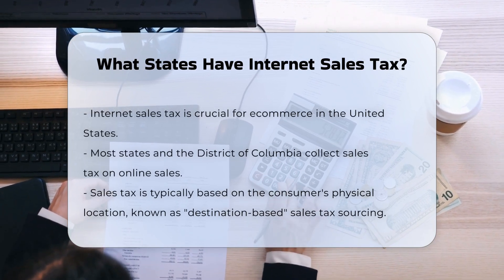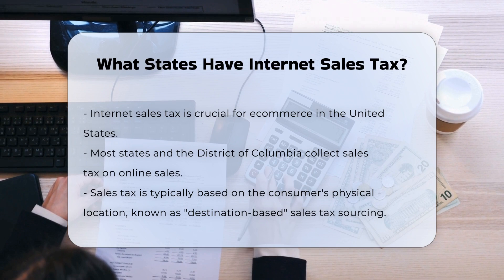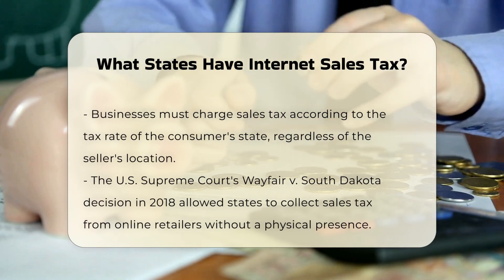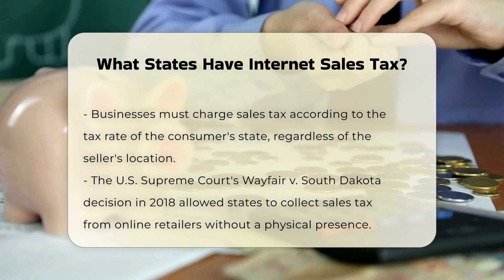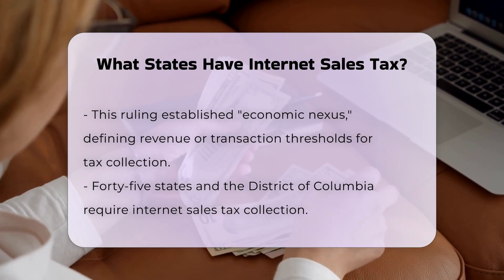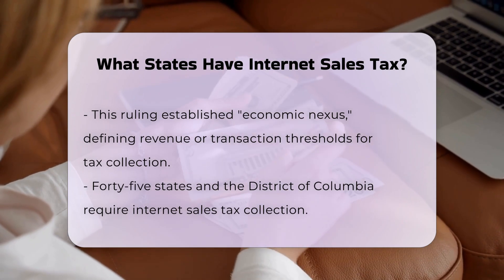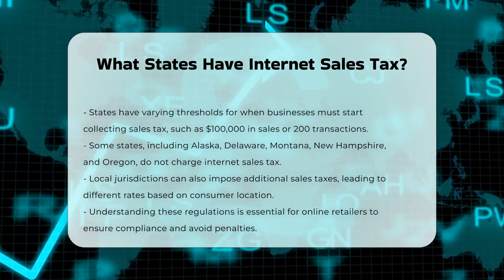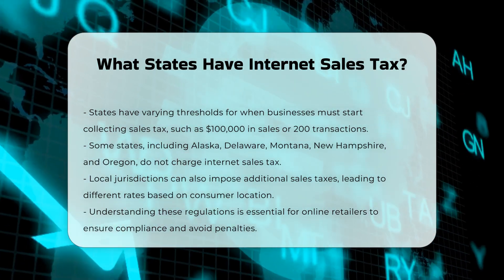What States Have Internet Sales Tax? - CountyOffice.org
What States Have Internet Sales Tax? Have you ever considered the complexities surrounding internet sales tax and how it impacts online shopping? In this informative video, we'll delve into the nuances of internet sales tax collection across the United States. We will explore the implications of the U.S. Supreme Court's landmark decision in Wayfair v. South Dakota and its lasting effects on ecommerce. You'll learn about the concept of economic nexus, which establishes the criteria for when online retailers must collect sales tax based on their sales activity in various states.

Additionally, we will highlight the differences in sales tax requirements among the states and discuss which states do not impose any internet sales tax at all. This is vital information for both consumers and online business owners, as understanding these regulations can impact purchasing decisions and business operations.